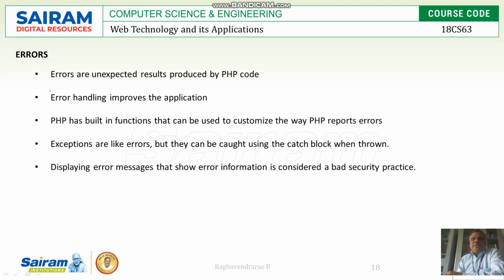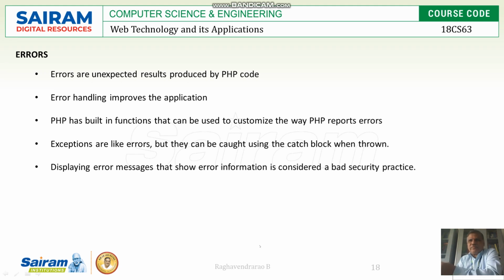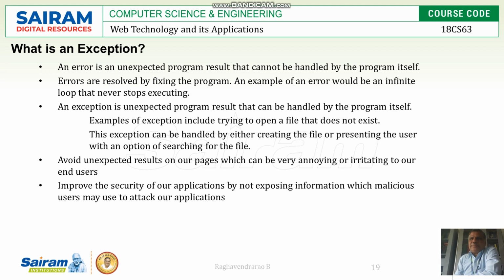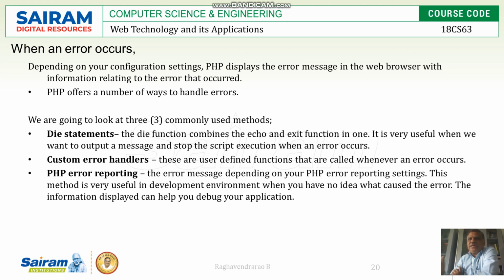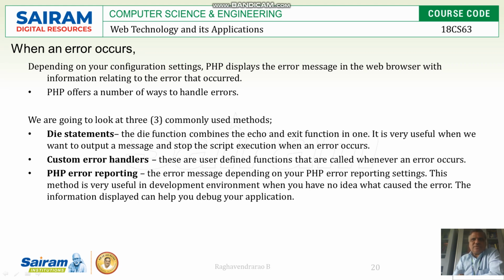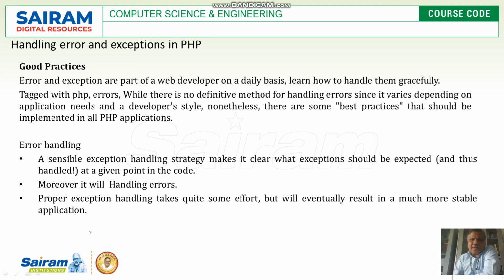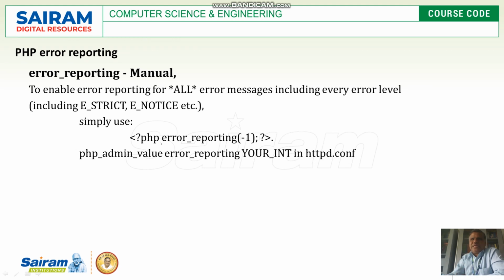Lecturevideo_18CS63_ Module4_ Php_Part-10_Raghavendrarao B